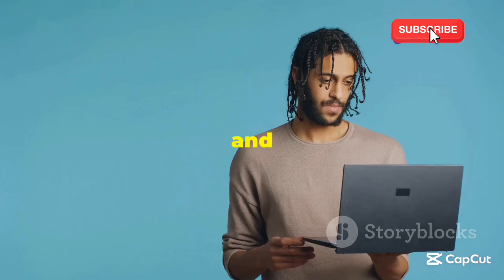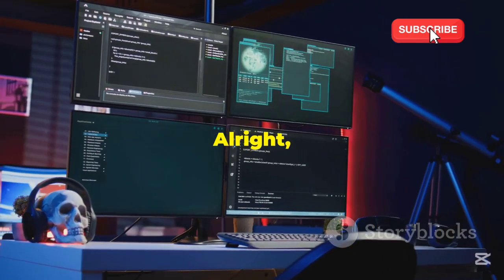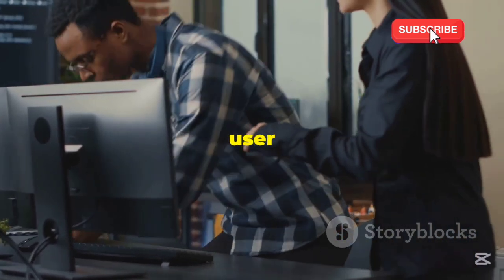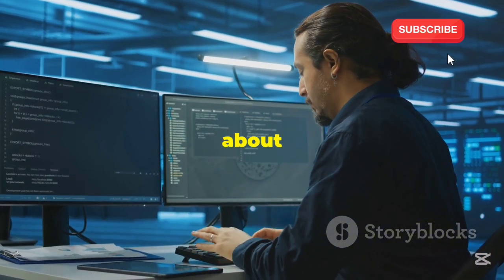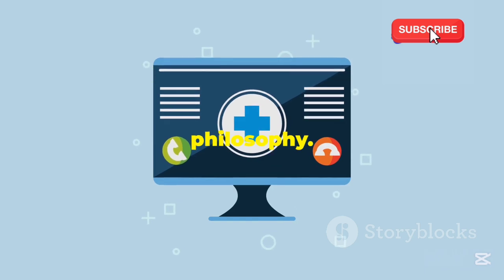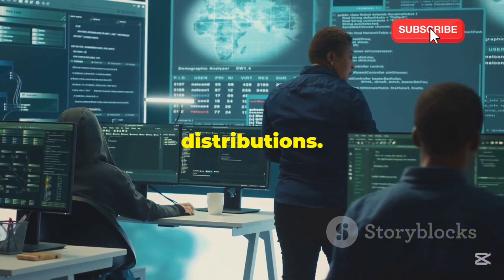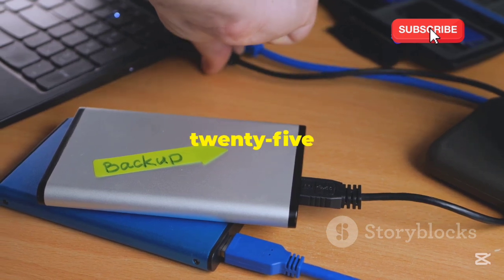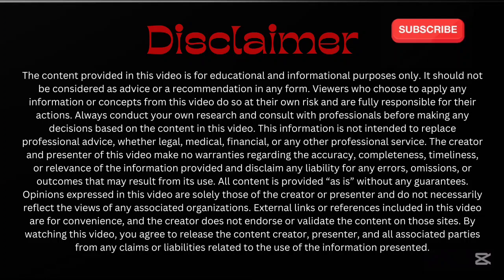Kali Linux vs. BackBox: Best OS for Hackers in 2025?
In this exciting video, we dive deep into the showdown between Kali Linux and BackBox—two of the most powerful operating systems for hackers in 2025! Discover which OS reigns supreme for penetration testing, ethical hacking, and cybersecurity professionals. We’ll explore their unique features, performance benchmarks, and user experiences to help you decide which platform suits your hacking needs best.

 Join our southern-accented narrator as we dissect the pros and cons of each OS, so you can stay ahead in the hacking game.

OUTLINE:

00:00:00 Hacker OS Showdown!
00:01:31 Kali Linux - Undisputed King of 2025
00:02:22 Kali vs. BackBox
00:03:13  Finding Your Hacking Flow
00:05:39 BackBox - The Lightweight Contender
00:09:55 Choosing Your Own Hacking Companion

| Thanks |